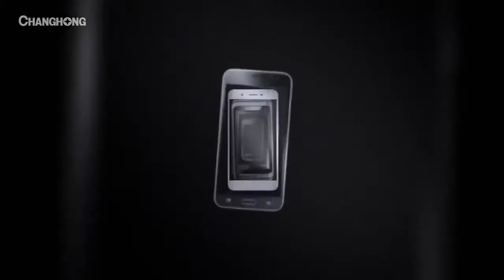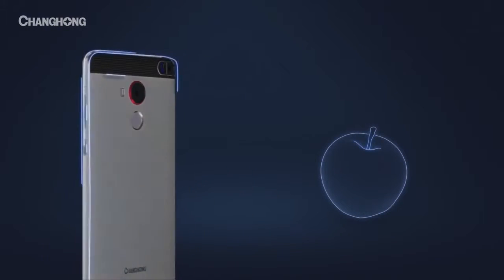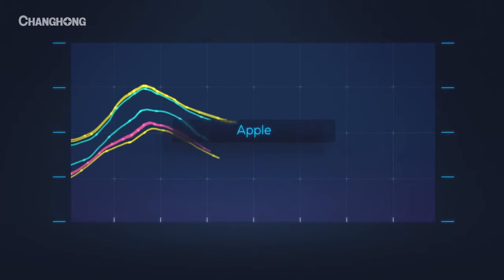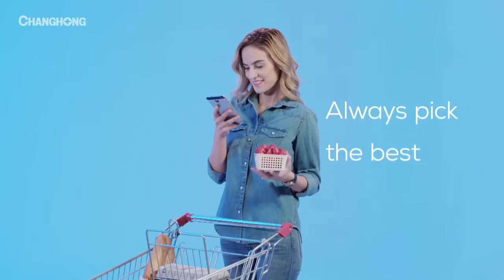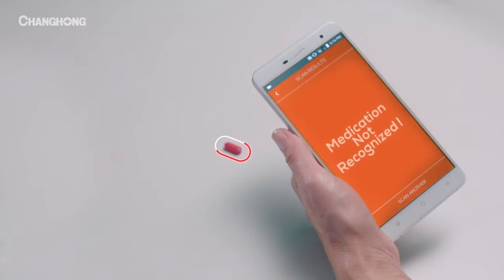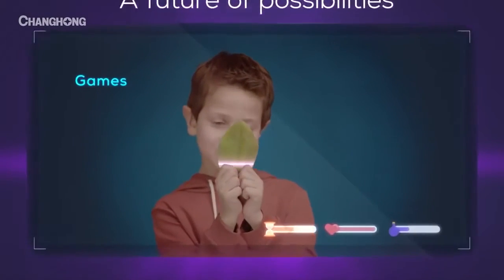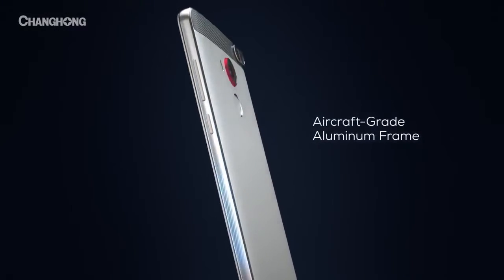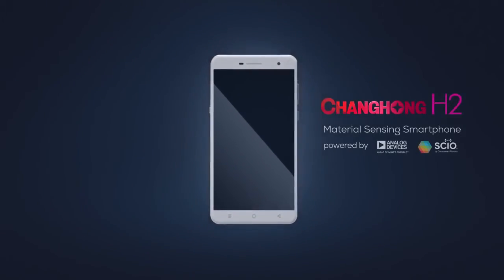Changhong H2 Commercial video HD